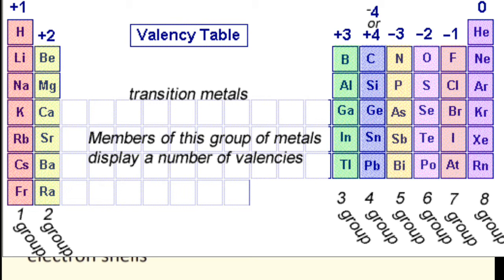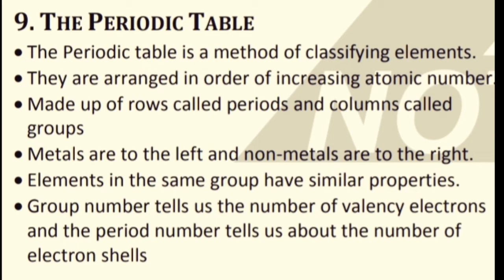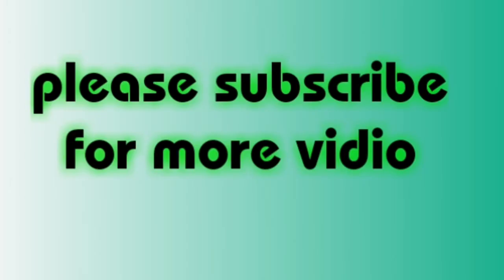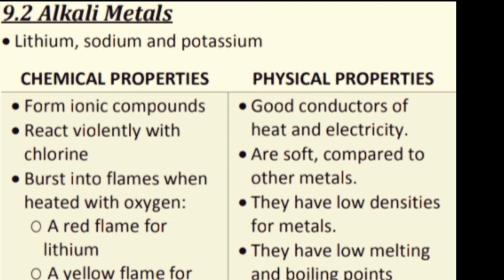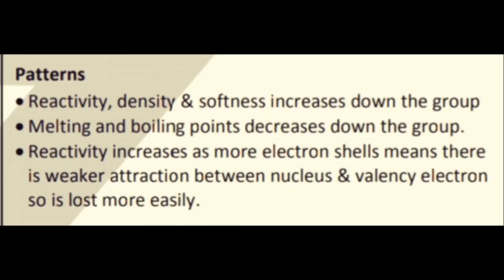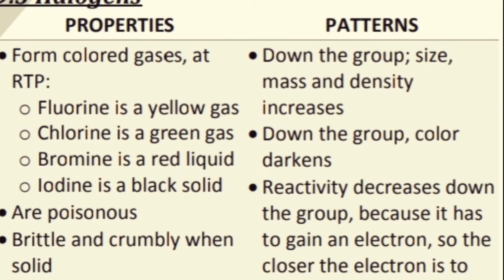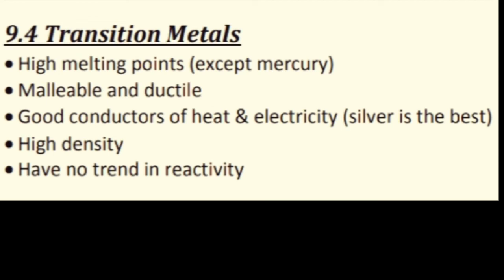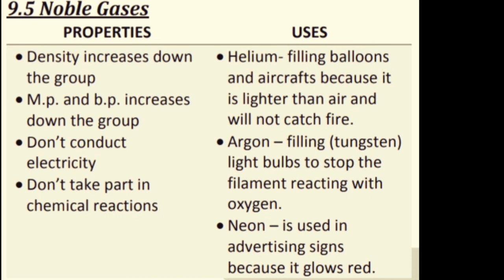igcse chemistry periodic table || IGCSE CHEMISTRY REVISION ||CIE chemistry revision classes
cambridge chemistry classes
Igcse chemistry classes   in english
Igcse chemistry classes, igcse chemistry class 10, igcse chemistry class 9, igcse chemistry crash course, igcse chemistry online course, igcse chemistry past papers class 8. igcse chemistry revision classes.
cambridge chemistry classes, MACROMOLECULES/polymers, igcse chemistry past papers class 8, 0620 chemistry notes.